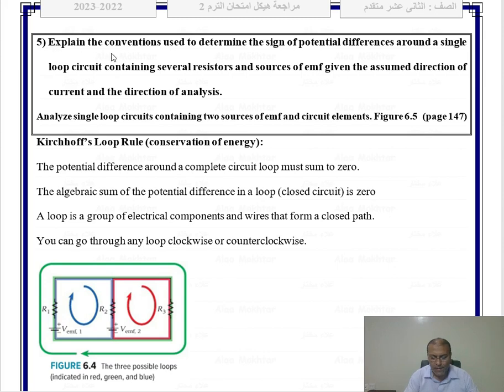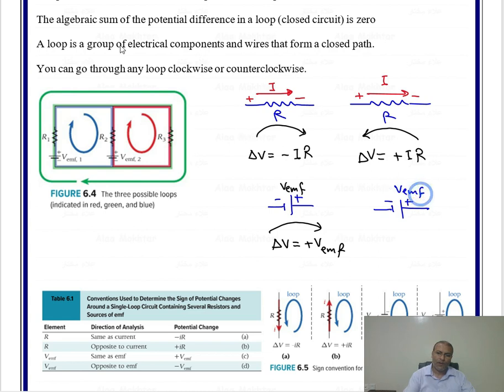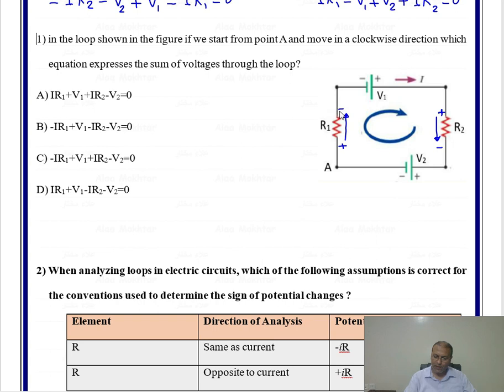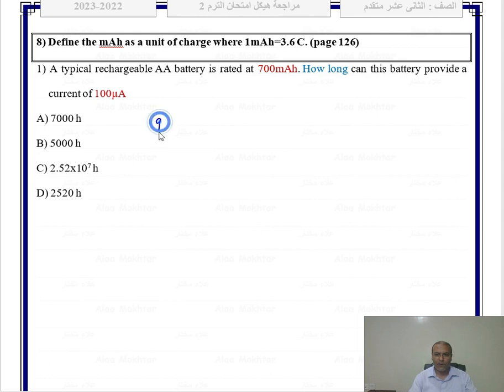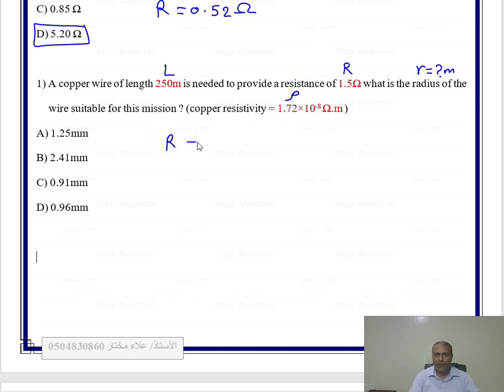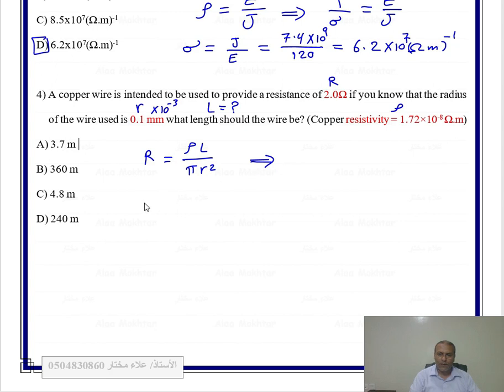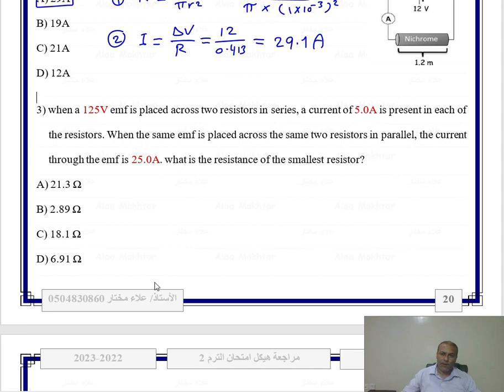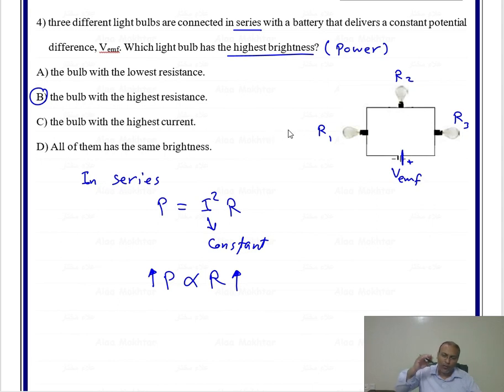G12 Advanced-physics-EOT-Term2 (part 3)